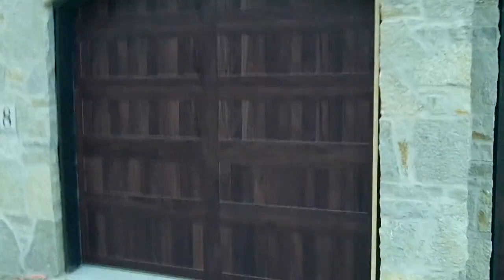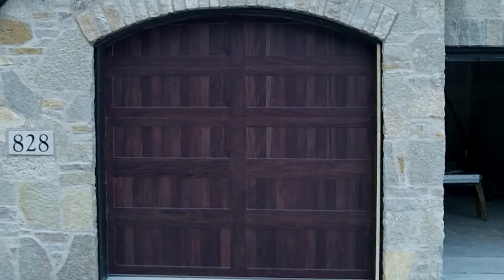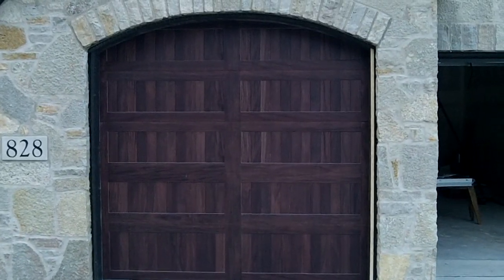chi accents mahogany 8x7.9 garage door r-value 8.9 naperville,il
Featuring the most advanced, highest resolution finishes available, Accents Woodtones accurately portray a non-repeating wood grain to achieve the warmth, appeal, and beauty of a handcrafted wood garage door while providing the strength and durability of steel.
Serving Du Page, Cook, Will, Kendall, Lake, Kane counties.